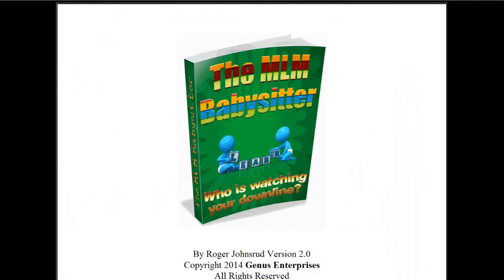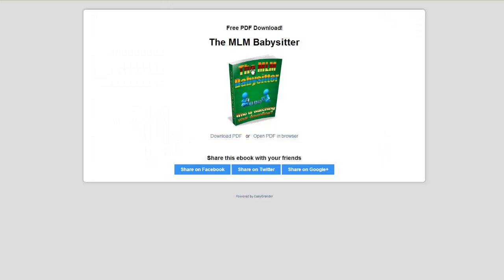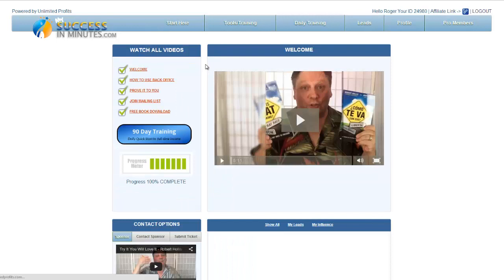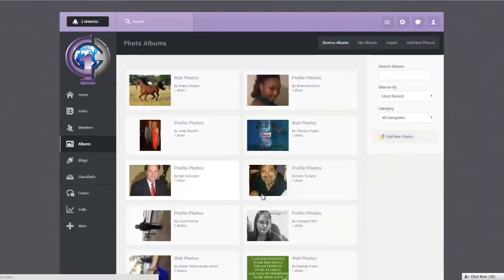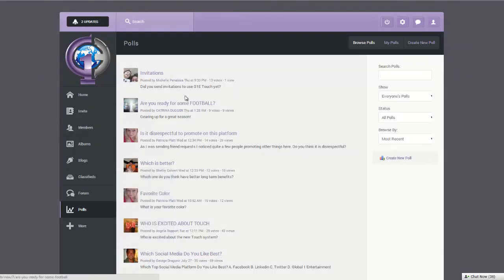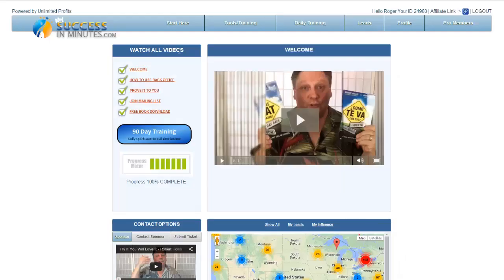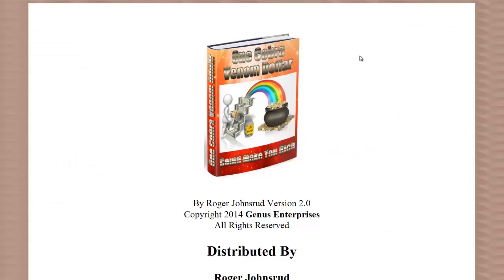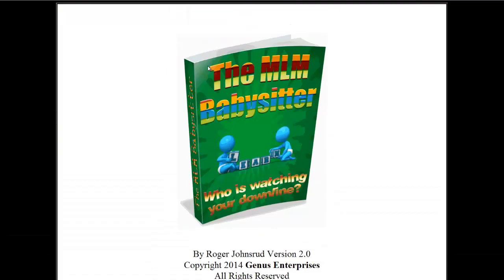Motivation and Training System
This is a short video showing how the MLM Baby Sitter system integrates free training, marketing tools and crowd funding for individual products and services